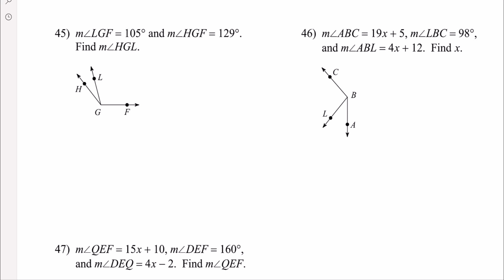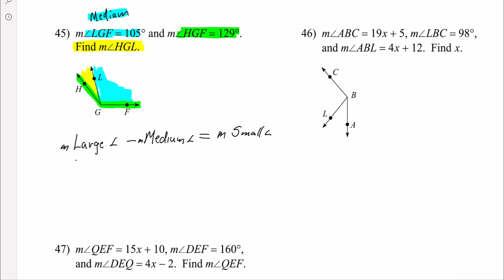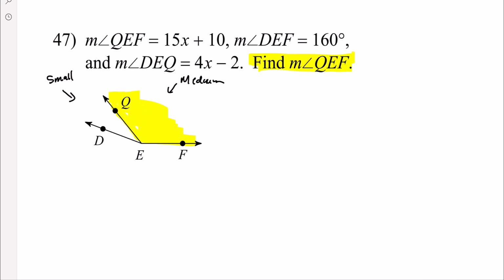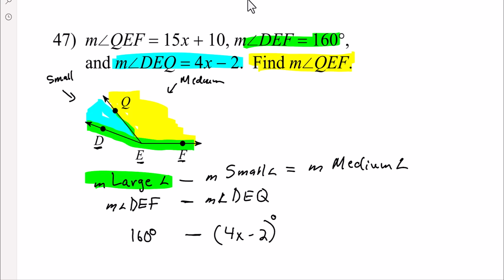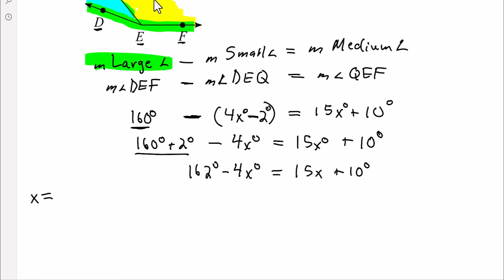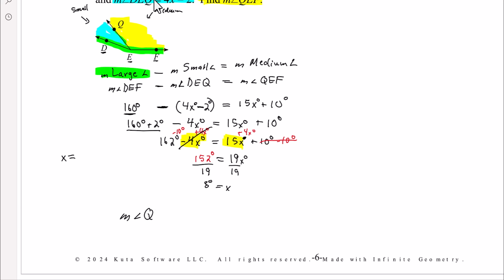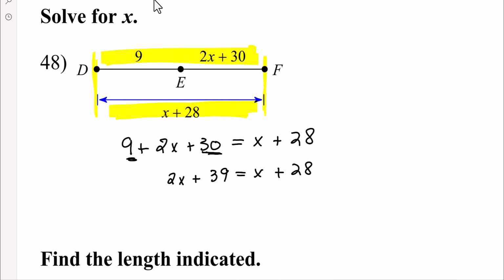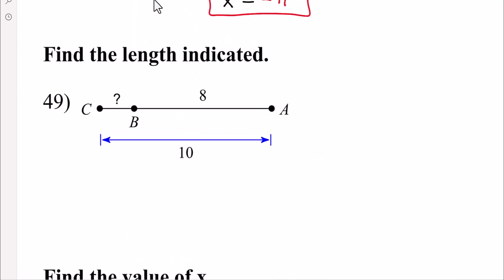Find Missing Angle Measures (or segment lengths) given a Diagram with Markings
This video shows how to find the measures of a missing angle using the given information in a diagram with markings.

This video also shows how to use the same technique to find missing information of line segments.